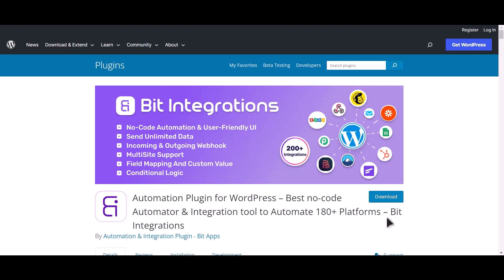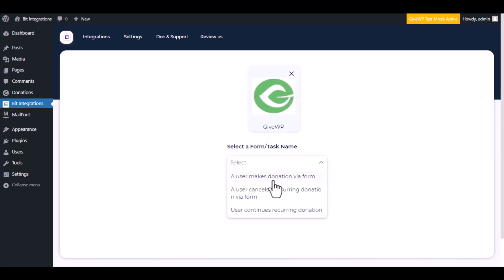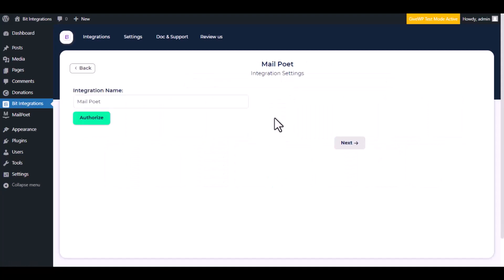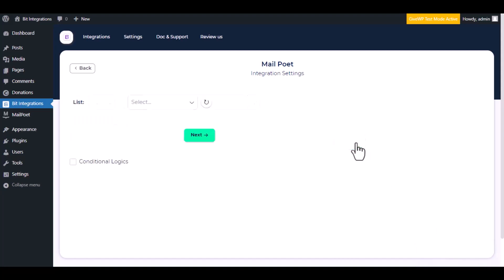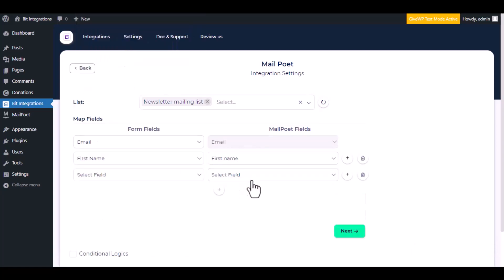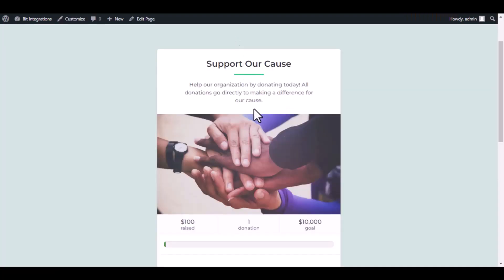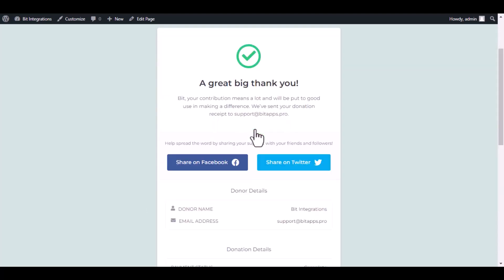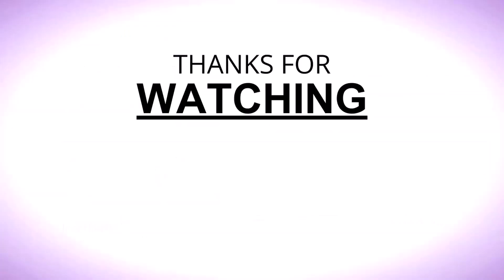Integrating GiveWP with MailPoet | Step-by-Step Tutorial | Bit Integrations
🔗 Unlock the power of seamless email marketing integration! Dive into our latest tutorial where we unveil the art of integrating GiveWP with MailPoet, a dynamic email marketing platform. Learn how to effortlessly fuse these two tools using the Bit Integrations WordPress plugin.

In this comprehensive video guide, we walk you through the step-by-step process of integrating GiveWP  with MailPoet. Witness the magic of streamlined data synchronization, empowering you to create impactful email campaigns with ease.

Key Highlights:
✅ Step-by-step tutorial for integrating GiveWP with MailPoet using the Bit Integrations WordPress plugin.
✅ Elevate your email marketing strategy with the power of seamless data synchronization between GiveWP and MailPoet.
✅ Enhance your email campaigns, boost engagement, and nurture customer relationships like never before.

Unleash advanced email marketing capabilities:
📧 Elevate your email marketing endeavors with the Pro version of Bit Integrations

Whether you're an email marketer, business owner, or enthusiast, this integration empowers you to merge GiveWP with MailPoet effortlessly. Watch the video now to elevate your email campaigns!

🎥 Ready to enhance your email campaigns? Seamlessly integrate GiveWP with MailPoet using Bit Integrations and take your email marketing to new heights! 👍